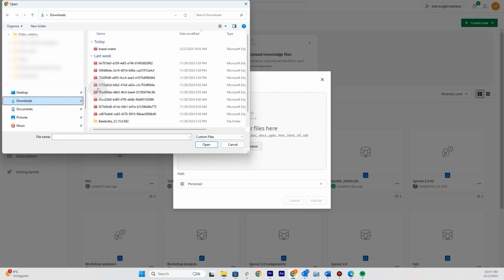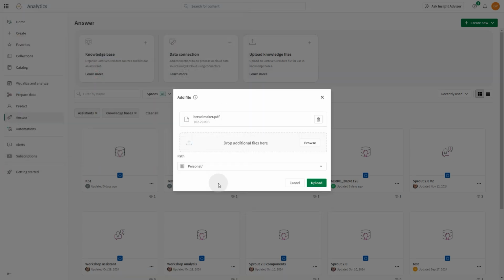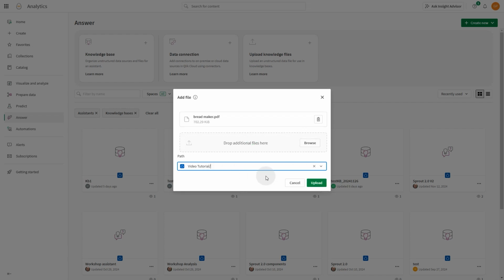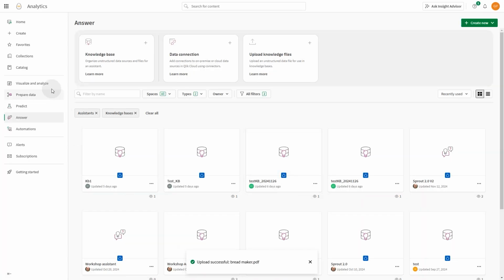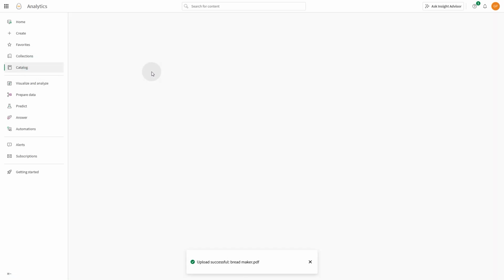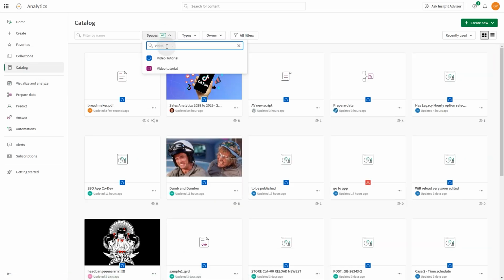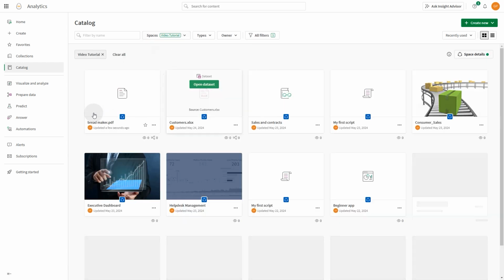Uploading knowledge files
In this tutorial, we'll guide you through the process of uploading knowledge files to Qlik Cloud. Learn how to easily upload unstructured data files like TXT, PDF, DOC, PPT, HTML, and more, using the Qlik Cloud Analytics Activity Center. We'll walk you through selecting the destination space, browsing and dragging files, and ensuring your data is ready for use in Qlik Answer as a knowledge base source. By the end of this video, you'll know how to quickly upload and manage knowledge files in Qlik Cloud.